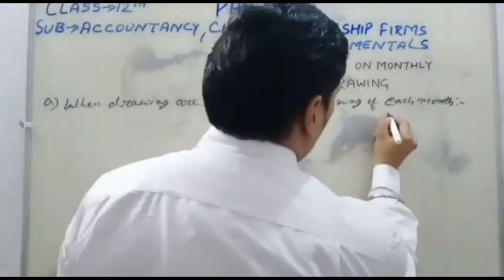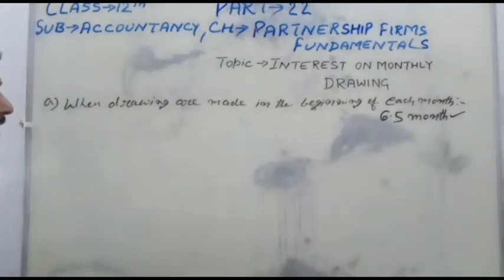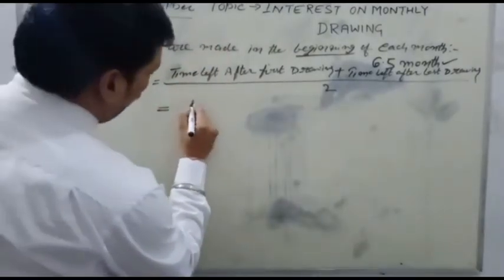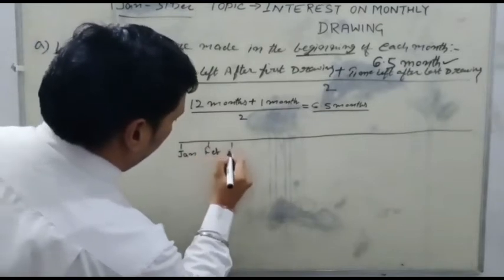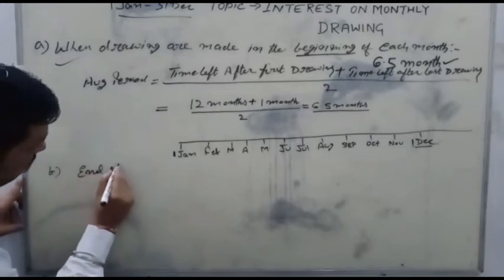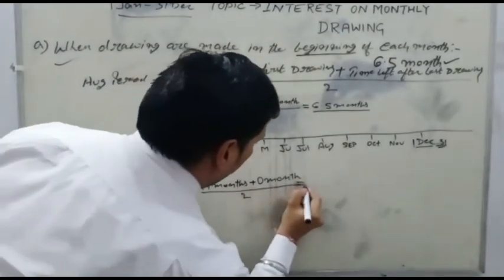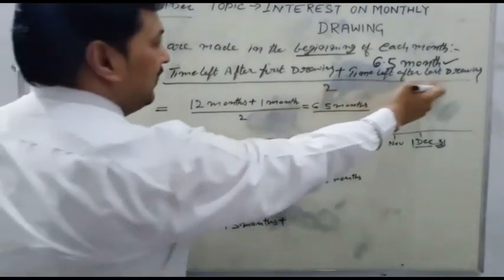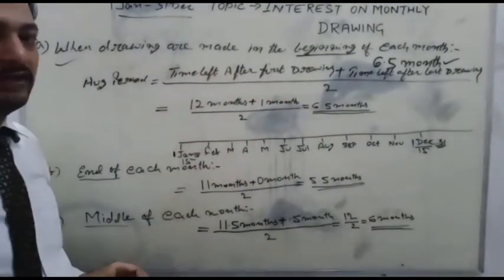Accountancy Class 12 (Interest on Monthly Drawing) Part - 22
Class 12
 Accountancy
Topic- Interest on Monthly Drawing
Accounting for partnership firms fundamental